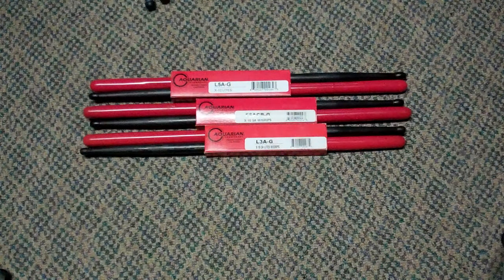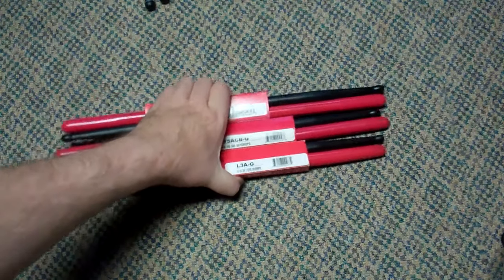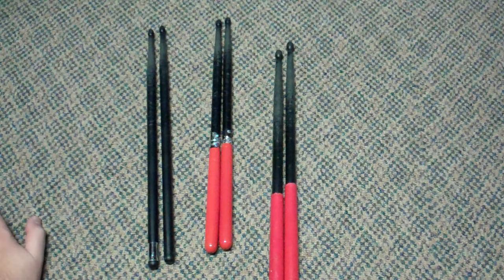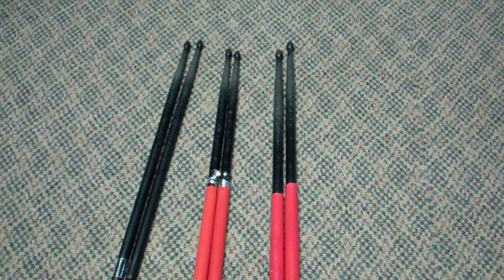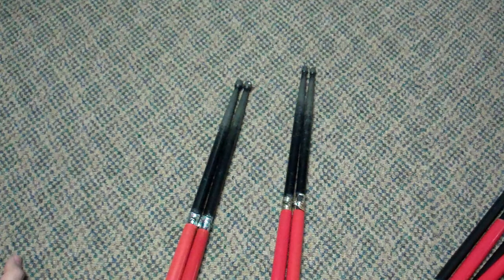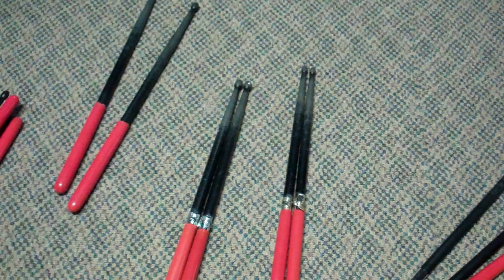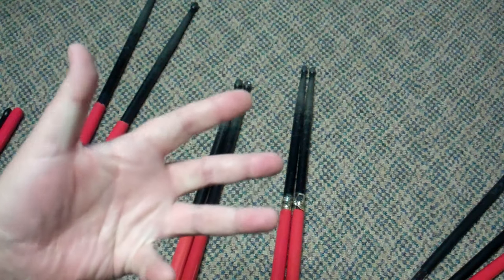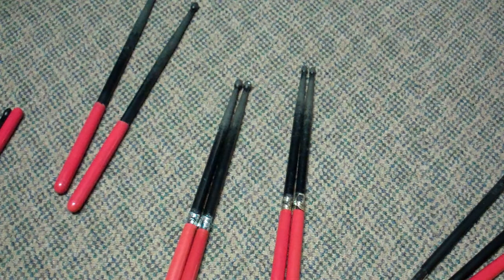Synthetic Drum Sticks that don't SUCK.... unsponsored opinion.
I've been playing with Aquarian sticks for over ten years.  A family member once went to a music store in their neighborhood and said,  "Give me the best pair of drum sticks in the house"...   and they presented them to me as a gift.   Since then,  I've bought other sizes in the line,  and it's all I really use other than cymbal mallets and brushes.

These play well,  outlast anything else in terms of wear,  but yet it seems that nobody knows of their existence.